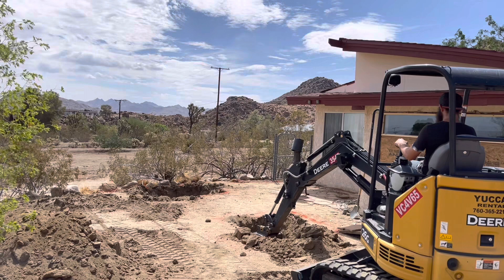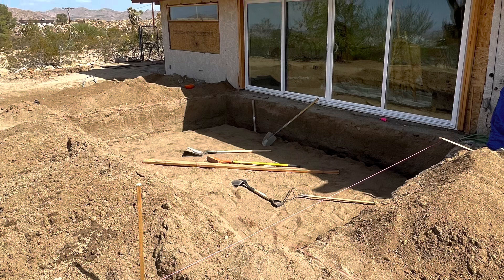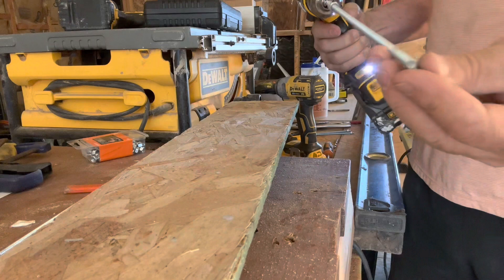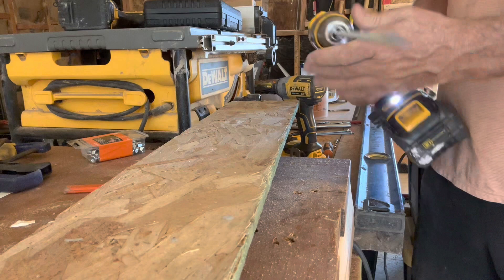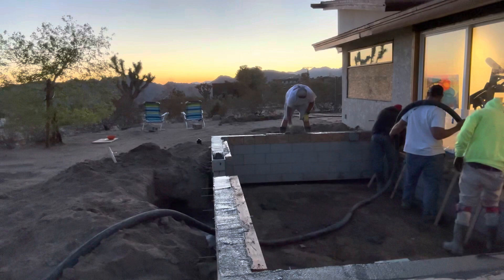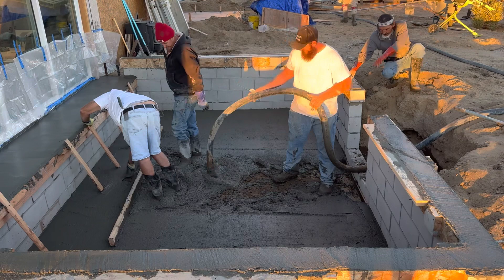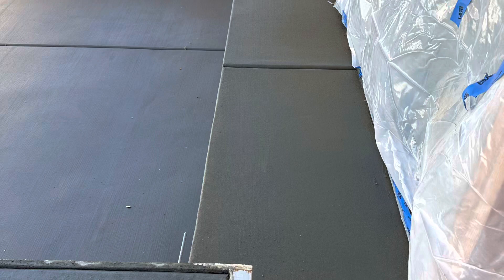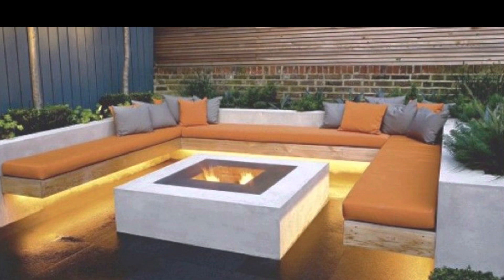How To Build a Sunken Patio part 2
How To Create The Structural Part Of A Sunken Patio